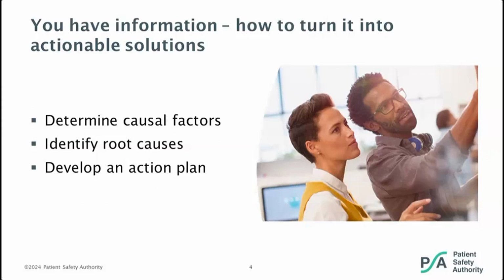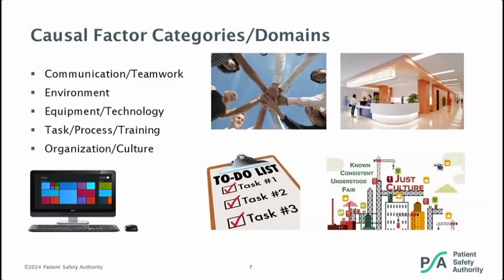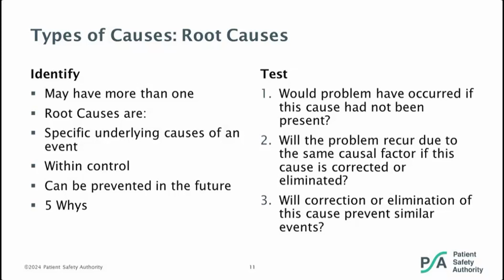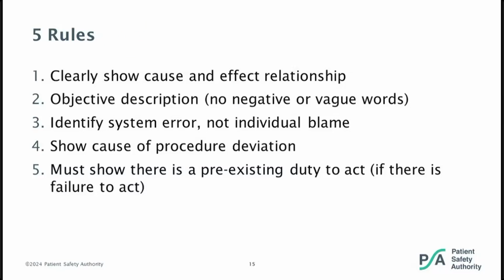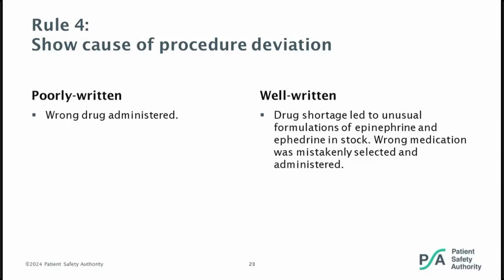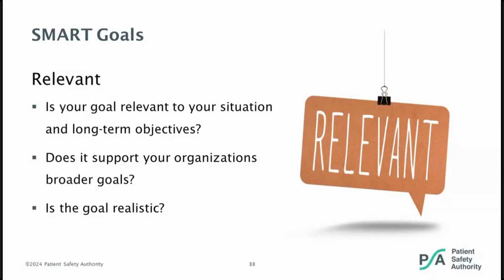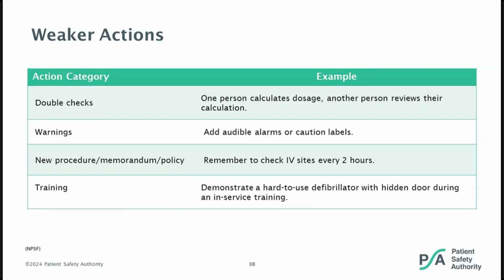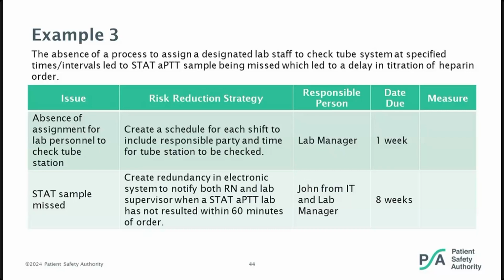Keys to Investigation: Causal Statements/Action Planning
This webinar will provide an overview of writing and critiquing causal statements and developing action plans.